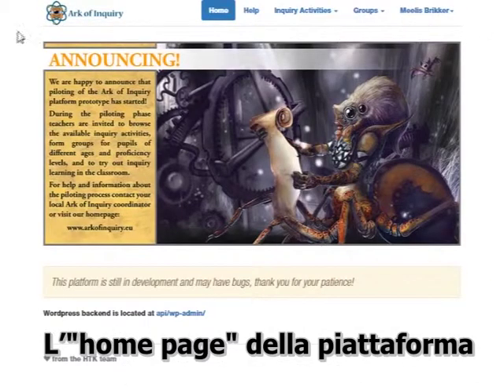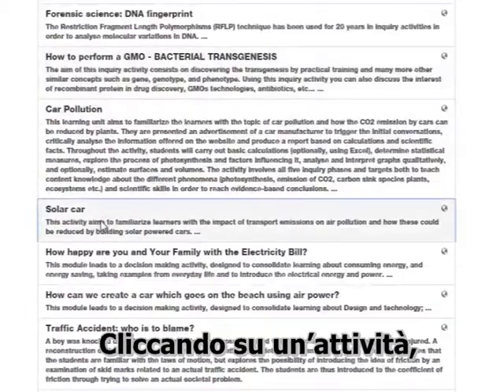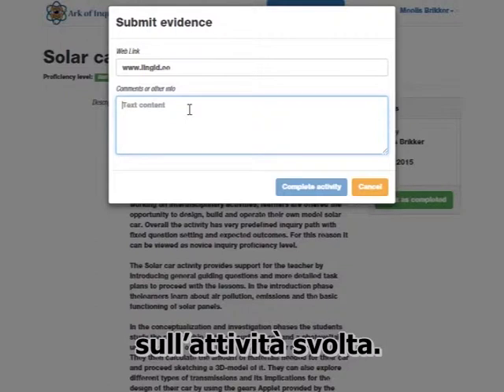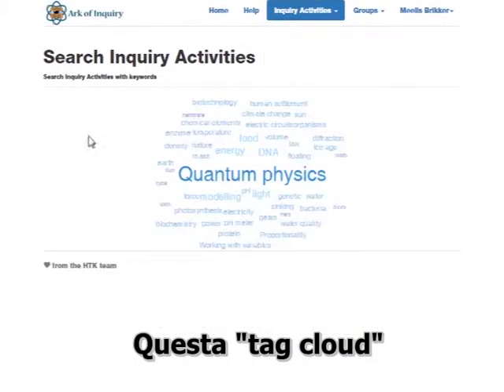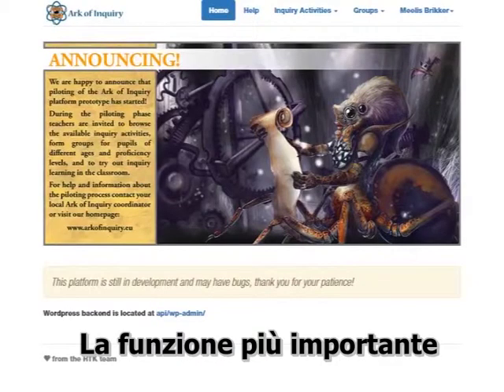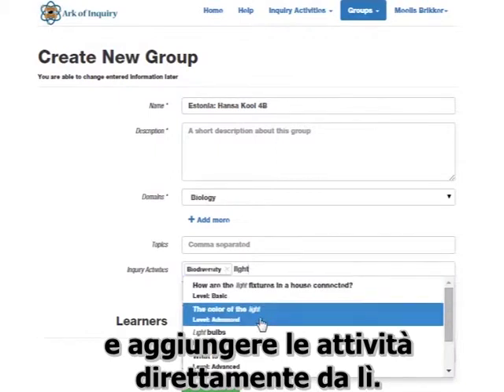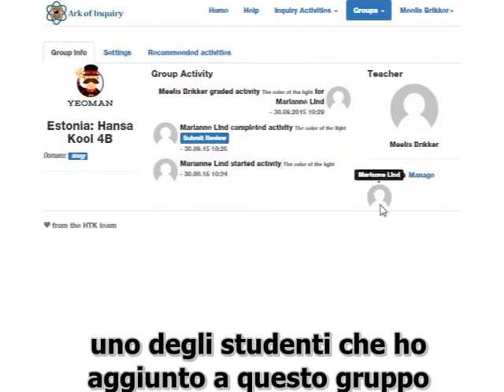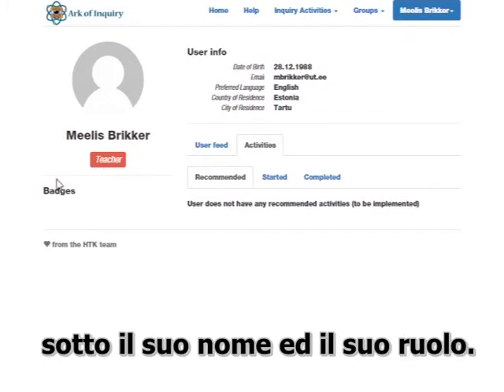Platform introduction with italian subtitles